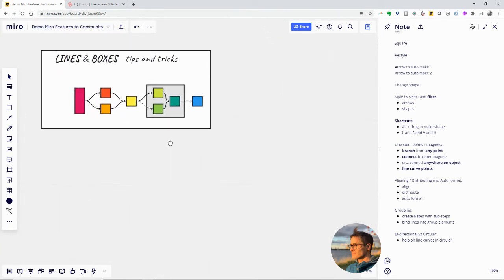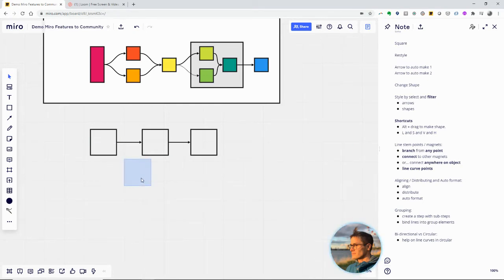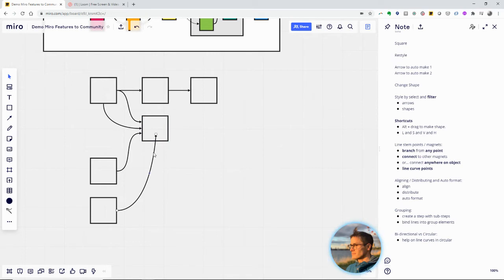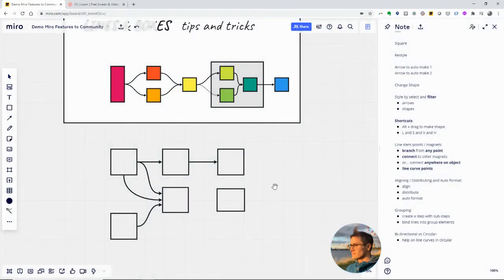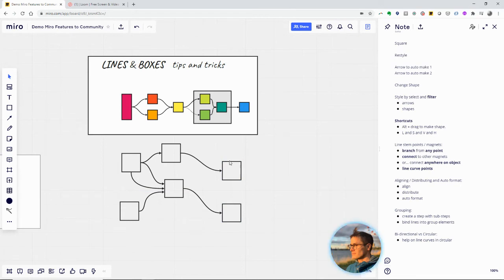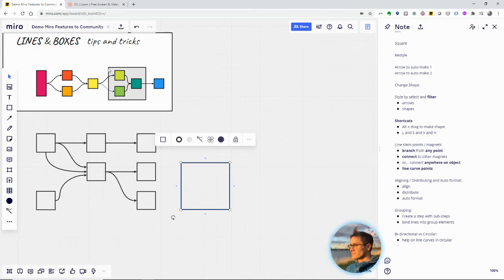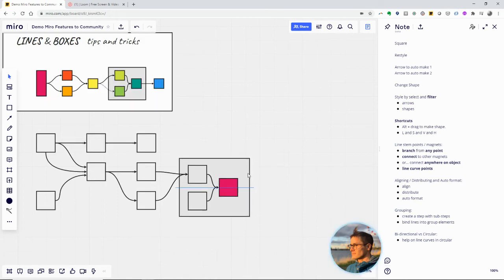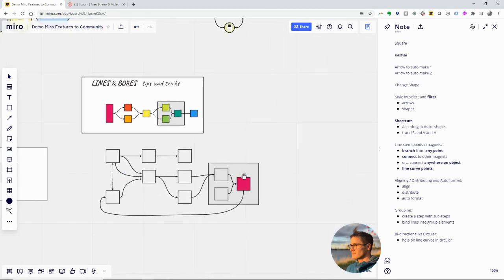Diagramming Power-Up -- Tips & Tricks for Miro Lines & Boxes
Diagrams, systems, processes, networks, all rely on connecting shapes with lines/arrows.  Miro takes diagram creation capabilities to the next level, but many of the most helpful features are not immediately knowable. Here I offer a roundup of my favorite tips and tricks for working with shapes and lines/arrows.

Happy processing!